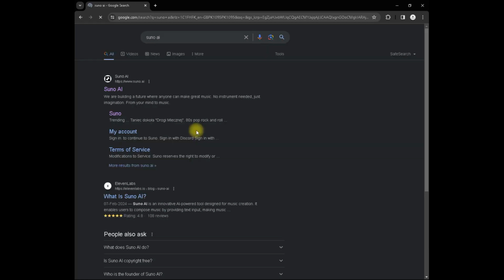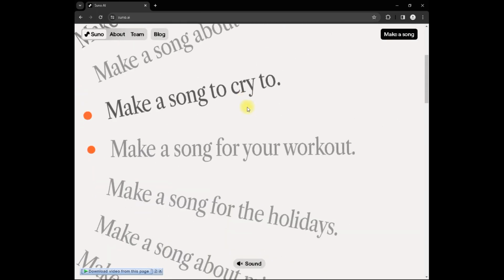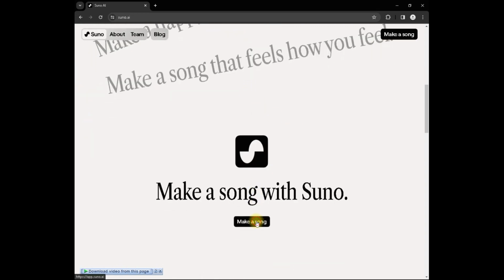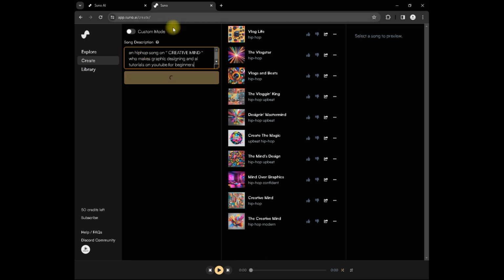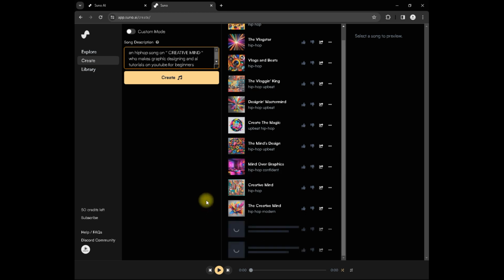Unleash Infinite Melodies: Create FREE AI Songs Now! 🎵✨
🎵✨ Dive into the mesmerizing world of AI-generated music! Learn how to create captivating songs for free using cutting-edge AI tech. Whether you're a beginner or a seasoned musician, this tutorial will unlock endless creativity! Hit play now and let's make musical magic together! 🎶✨